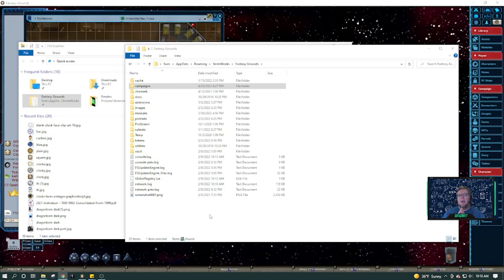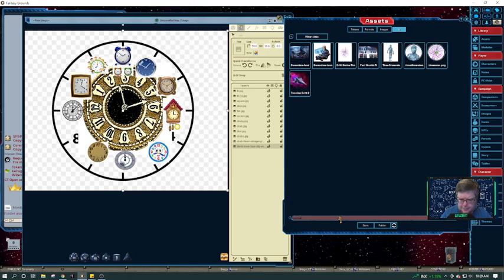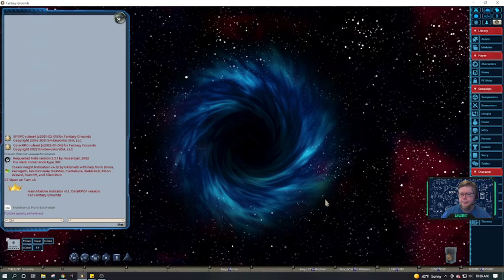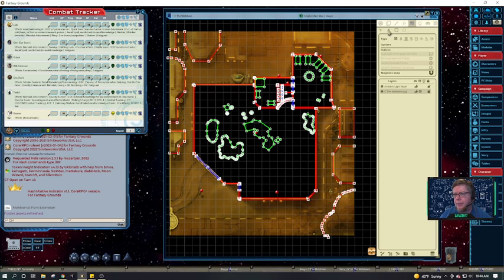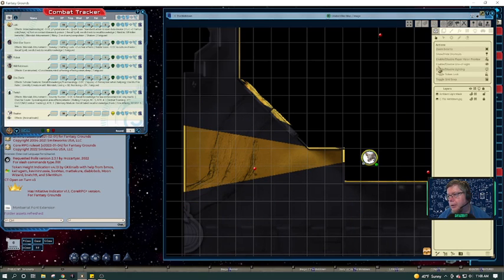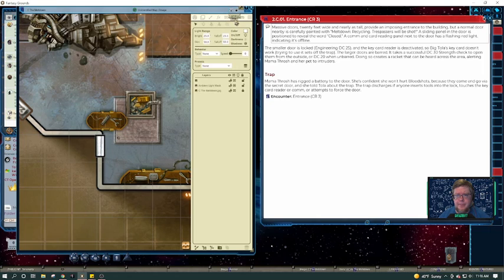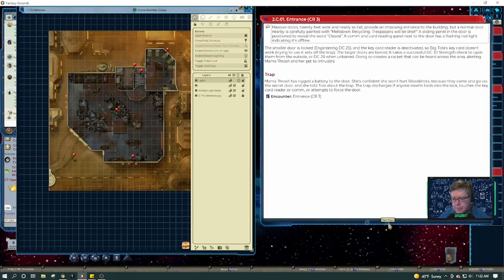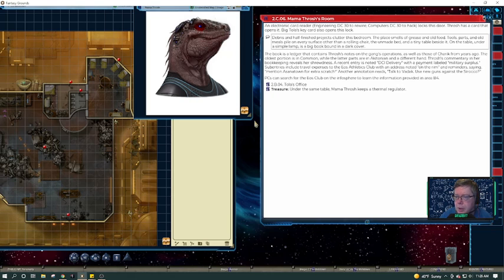Prepping for Starfinder using Fantasy Grounds Unity 56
Looking at a pre-made map - and 'fixing' it - Line of sight adjustments; lighting.